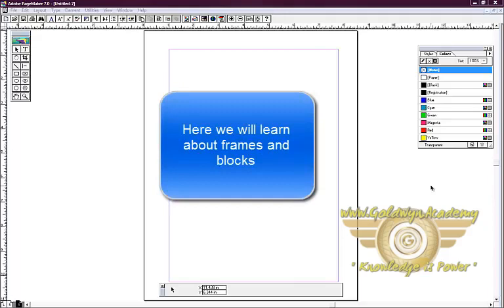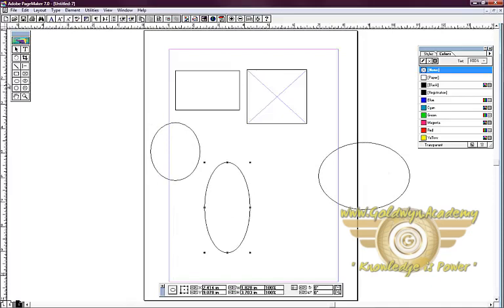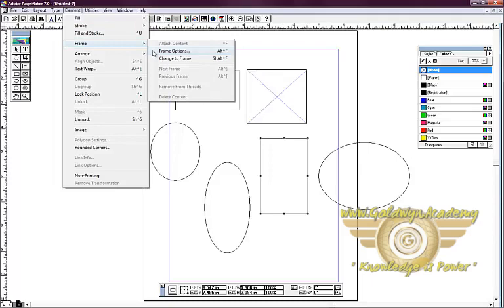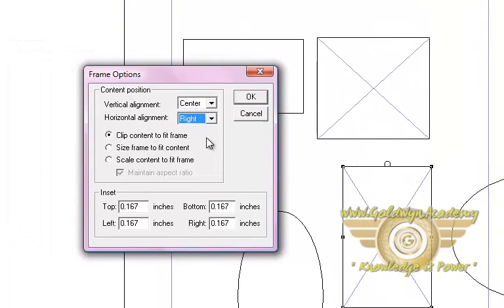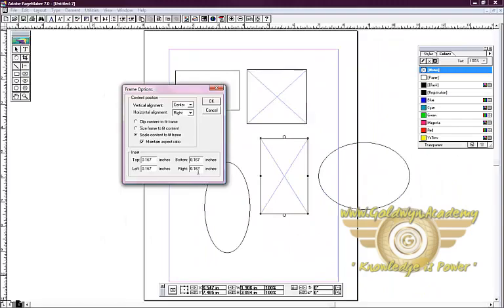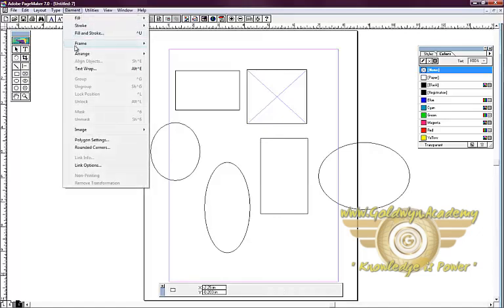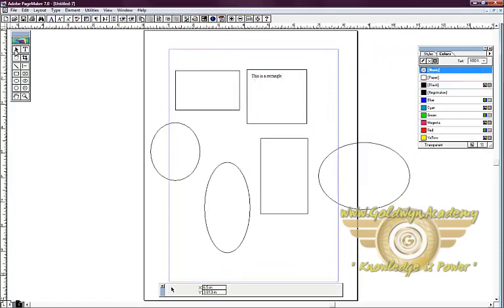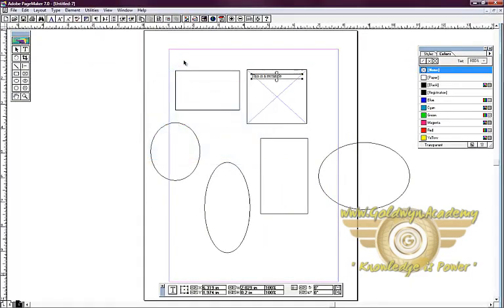Frames And Blocks PART-5